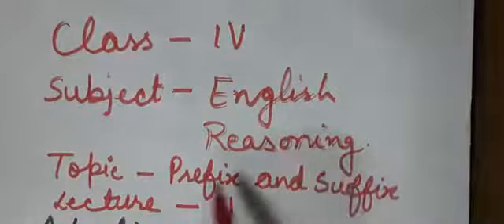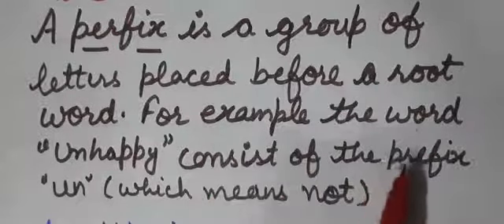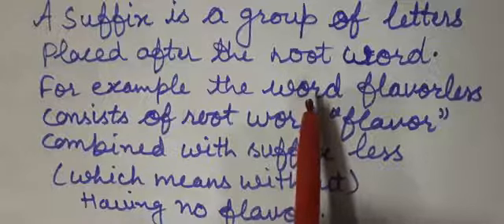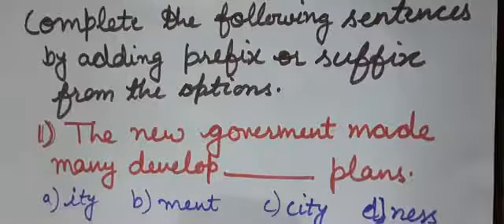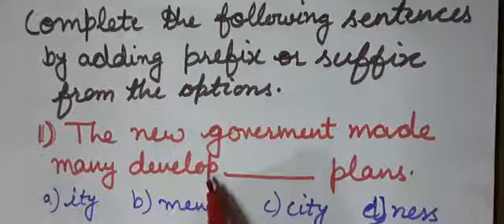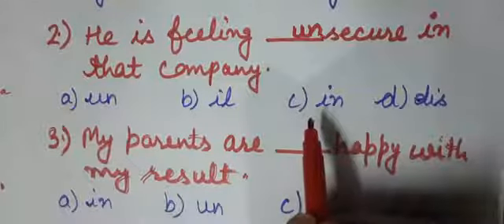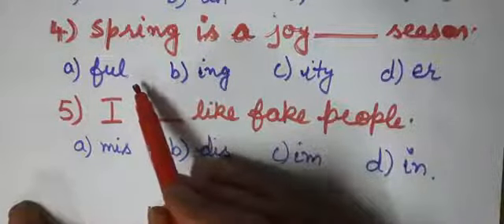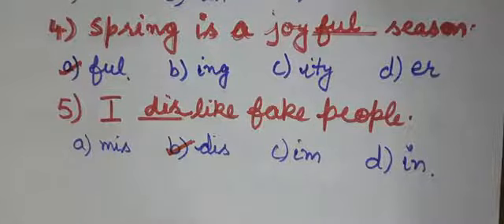Class IV,Subject English reasoning, Topic Prefix and Suffix, Lecture 1